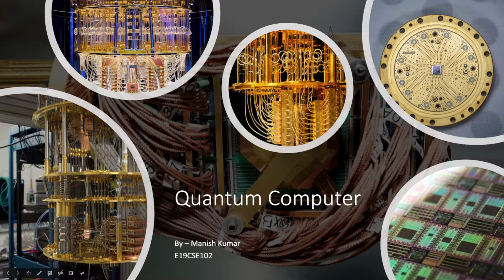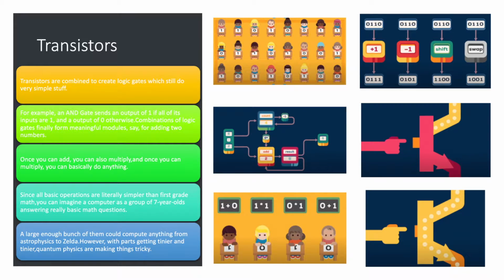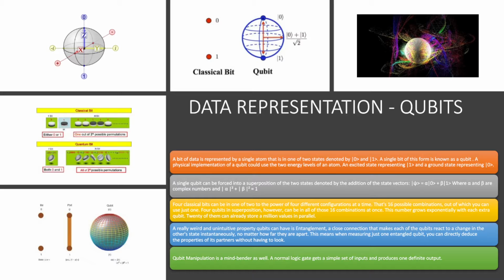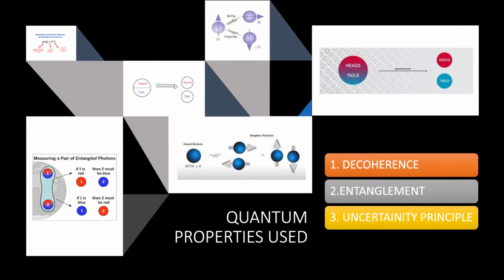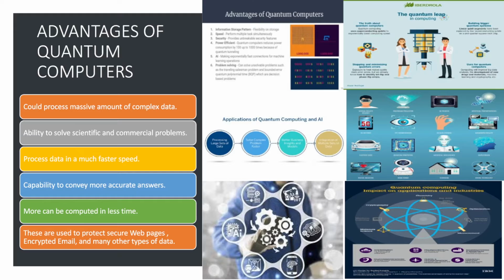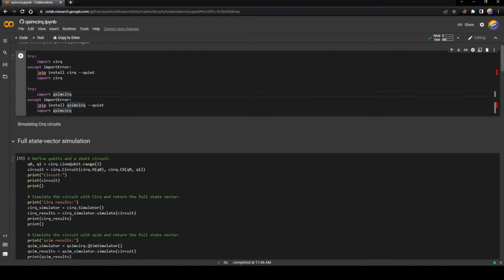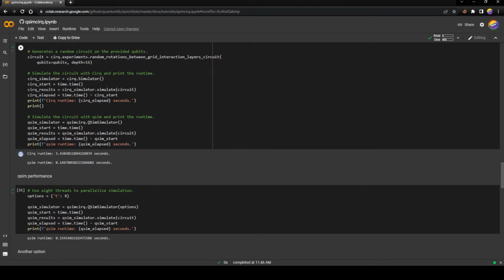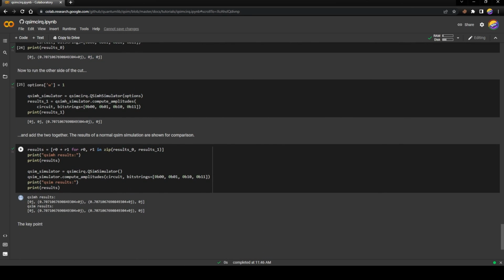Seminar PPT Audio fix1